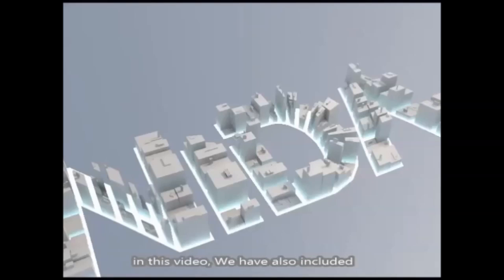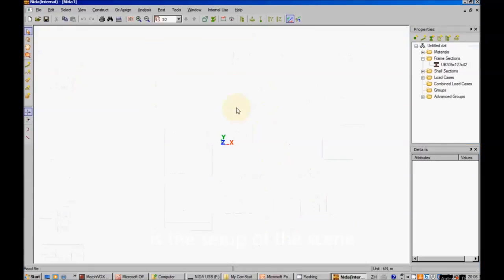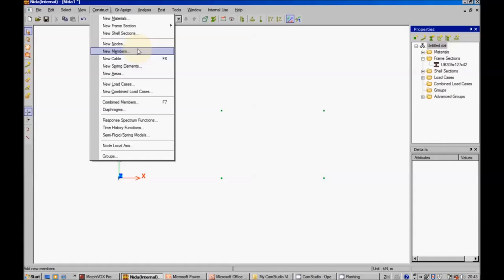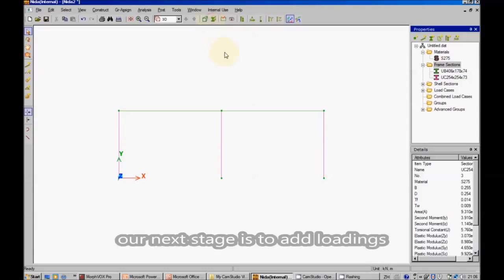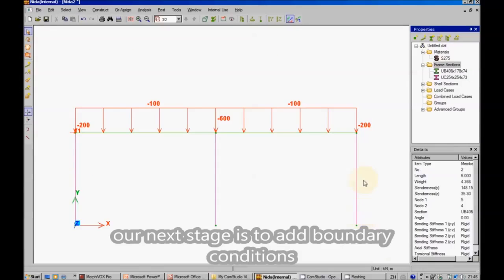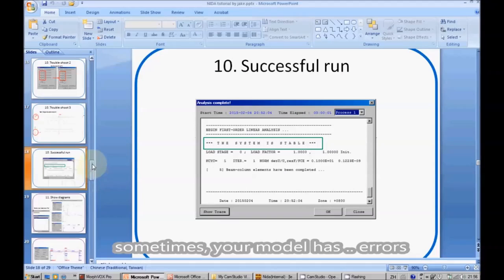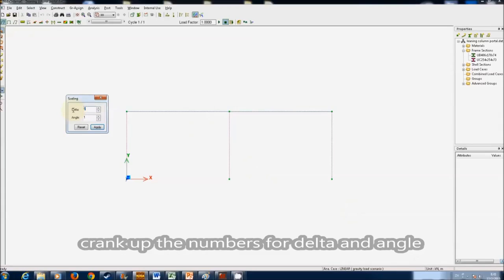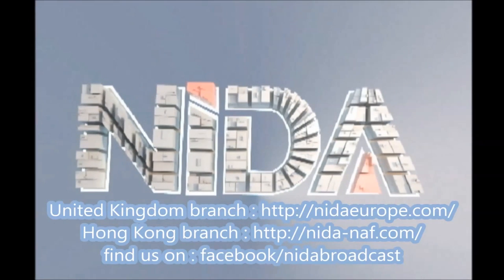NIDA 01 Introductory Tutorial on Linear analysis Watch & Learn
Learn about the NIDA structural design and analysis program.
for more information.